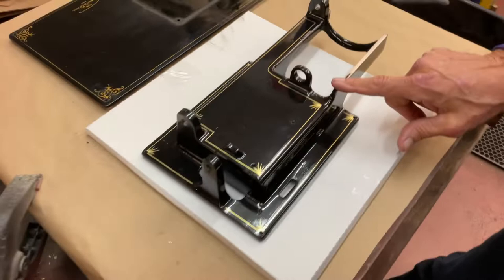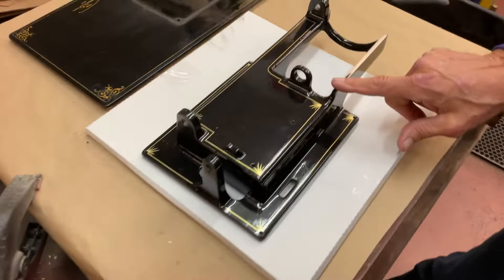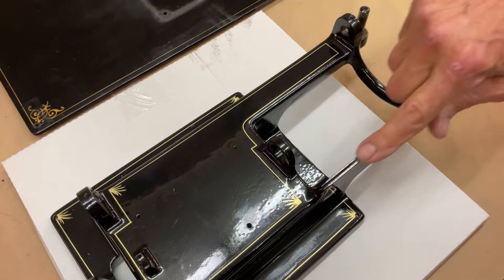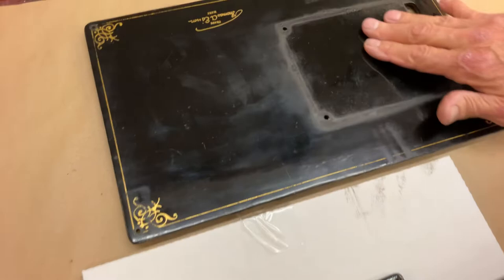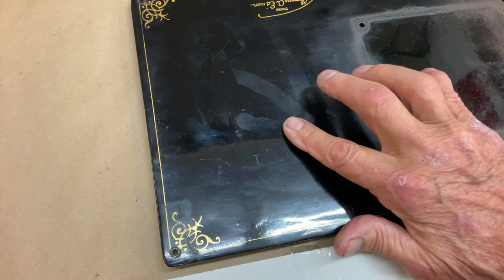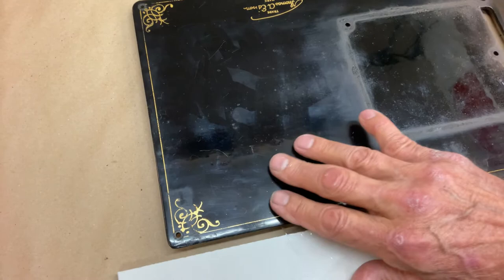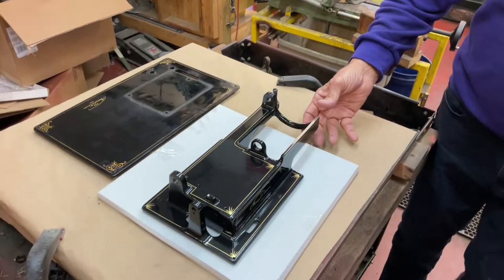995. The paint and striping are finished on the Edison home phonograph.￼